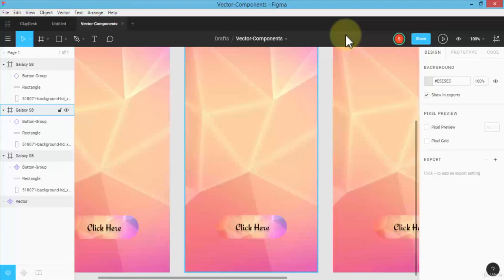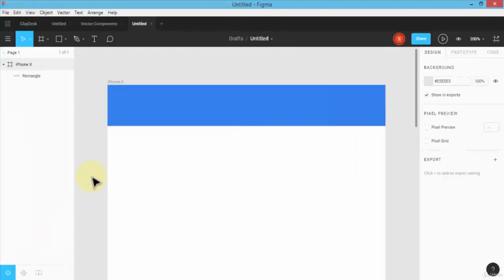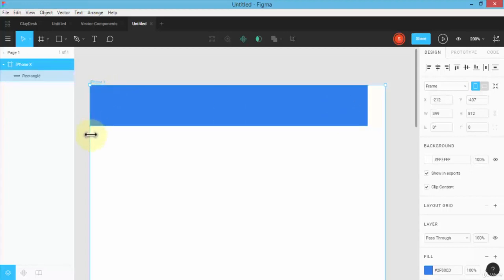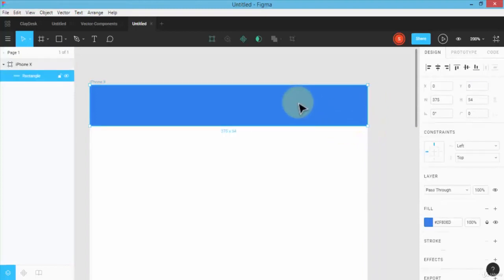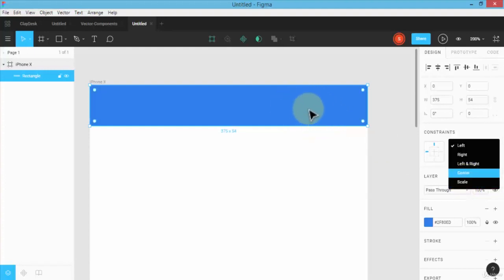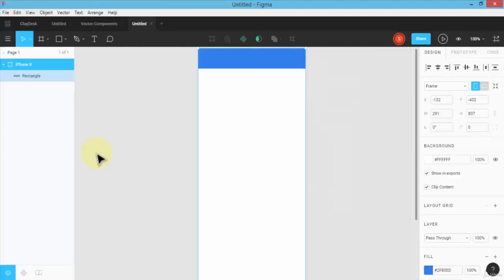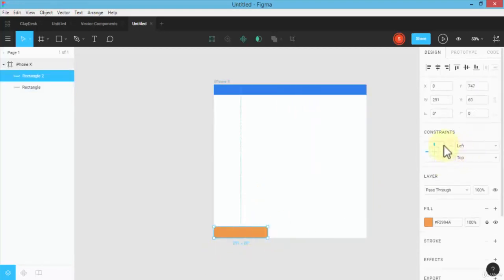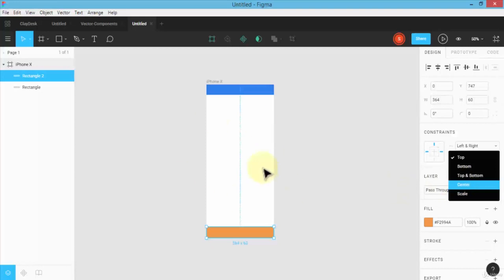[BEGINNER] Lesson 6 : Figma Constraints (FIGMA UX/UI APP DESIGN TUTORIAL)